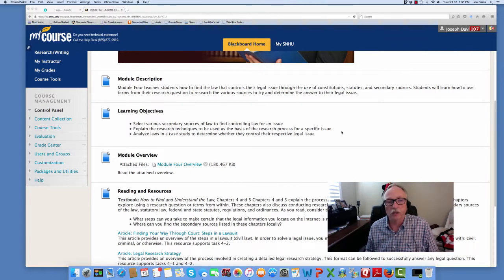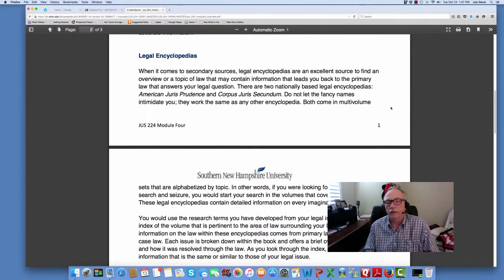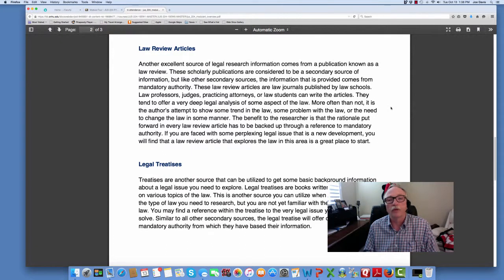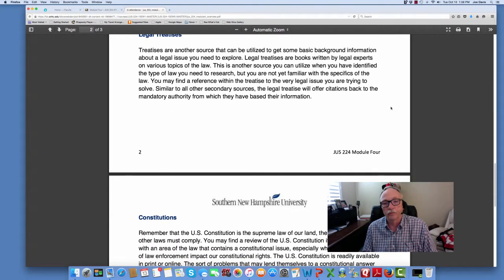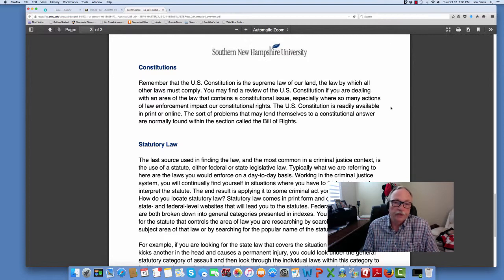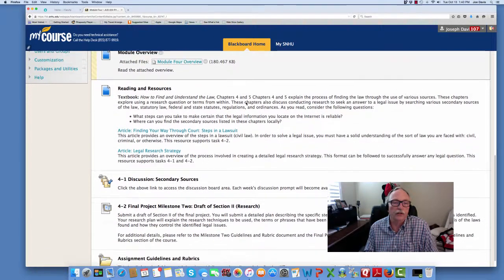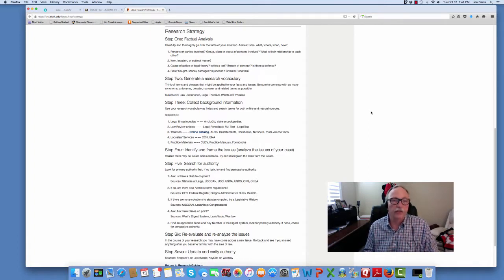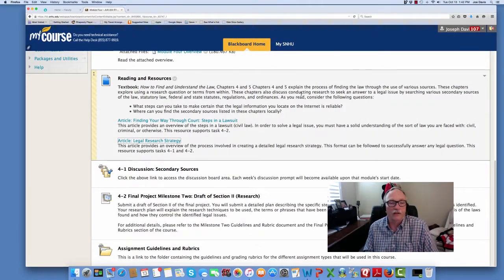SNHU JUS 224 Module Four Overview